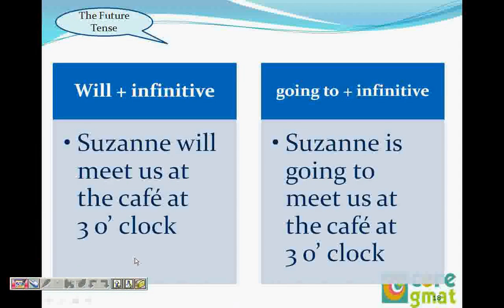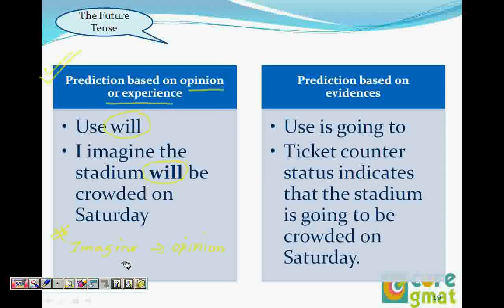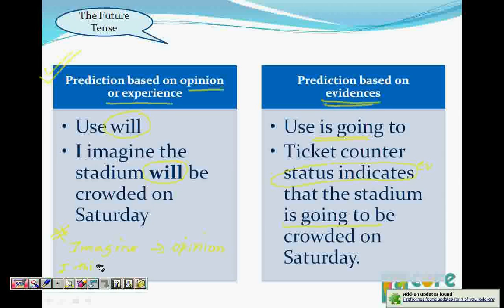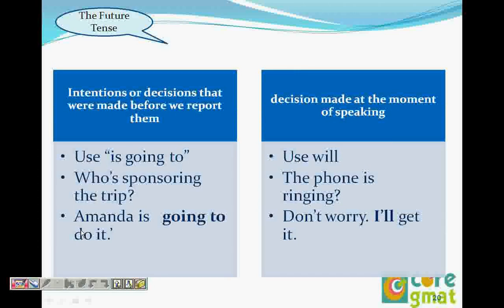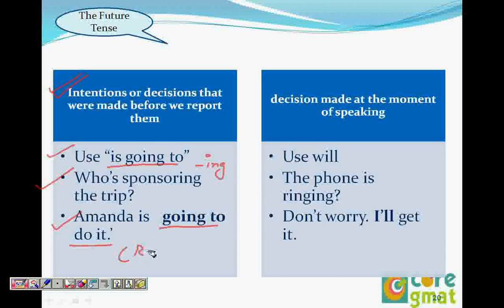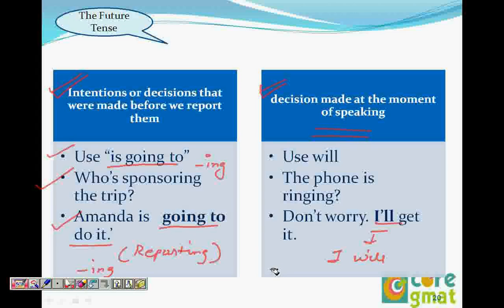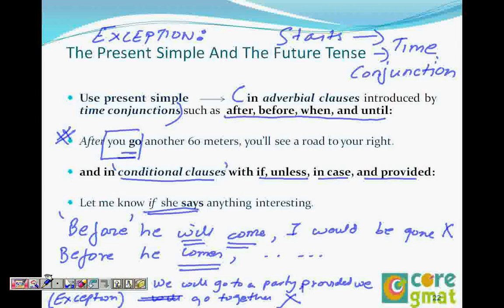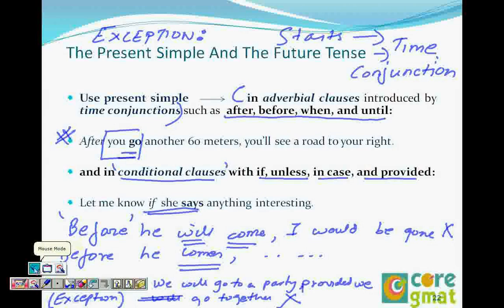Kengage : GMAT Sentence Correction (Tenses / Sentence Correction)Video 19 of 28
Courtesy: Kengage.com